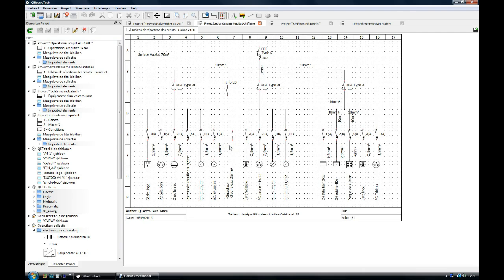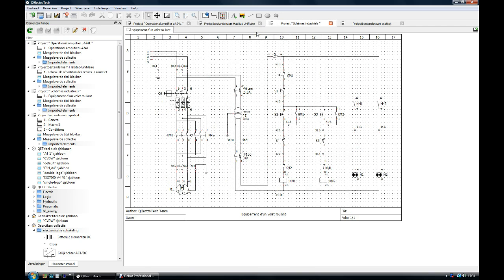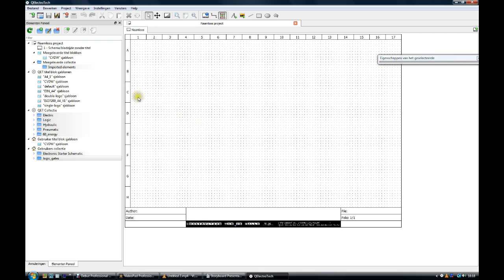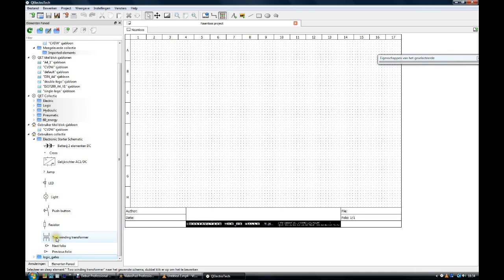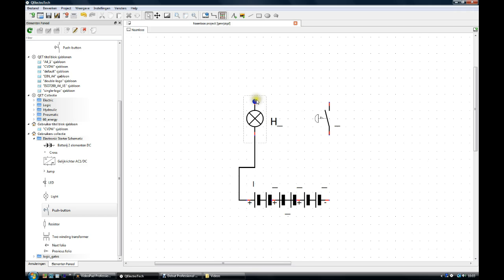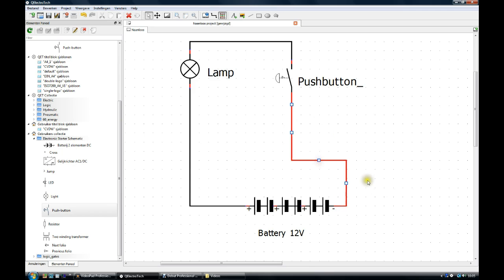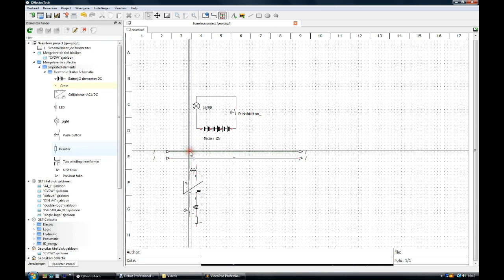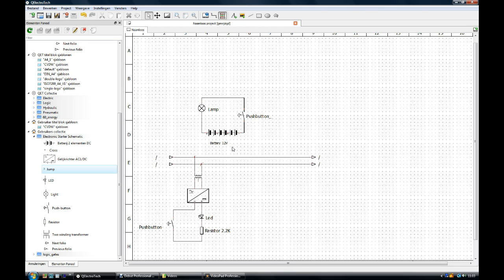QElectroTech Tutorial 01 Introduction